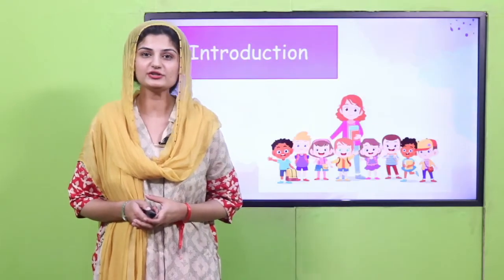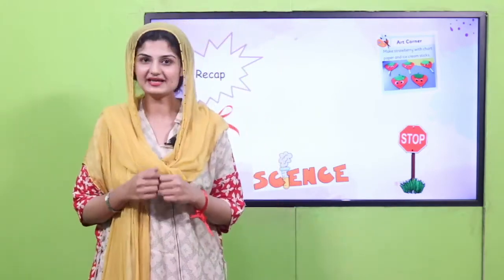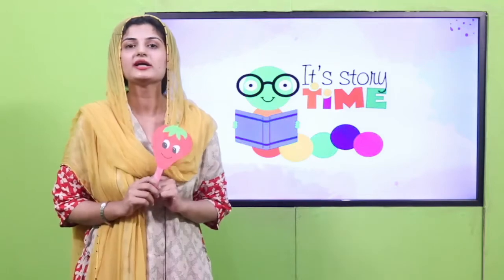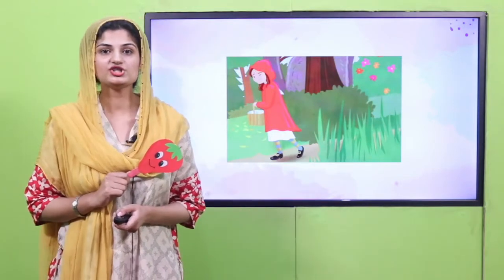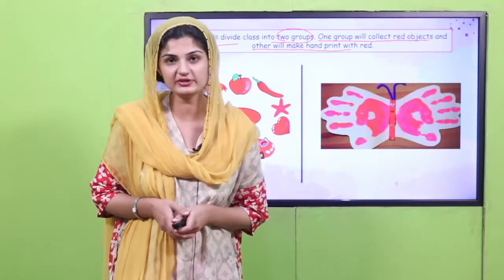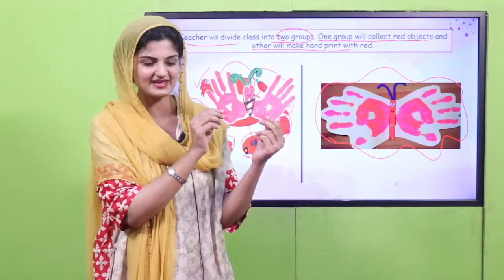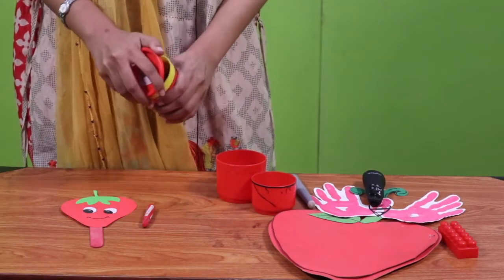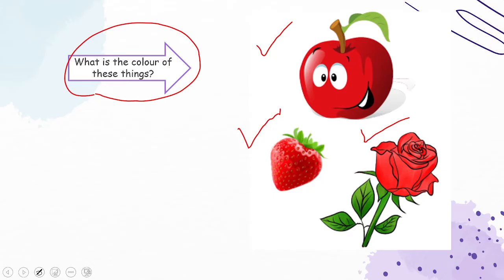Math Playgroup Unit 1 Lecture 2 || SNC 2020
Colour Red
In this video of Math Play group children will learn about coulour red. This lesson is designed to work on reading and listening skills of children. Children will listen the story of red colour. They will observe red colour objects in their surroundings and also make apple with red play dough.

1. PowerPoint Presentation

2. Lesson Plan

3. Worksheet/Activity